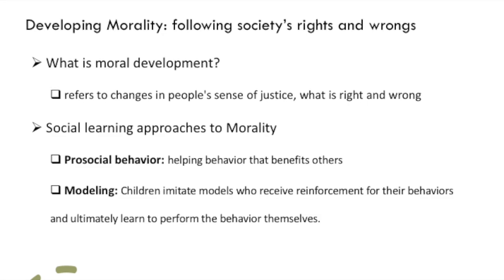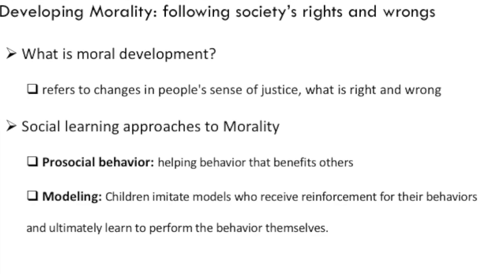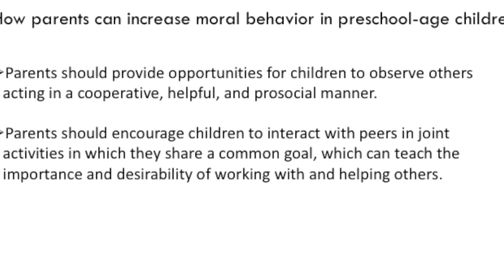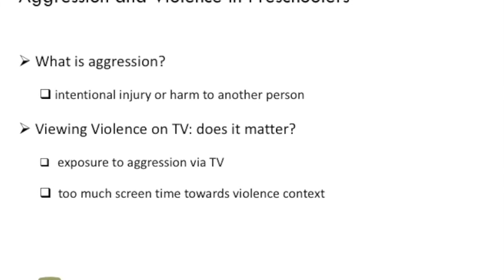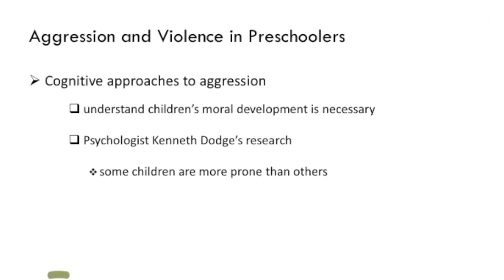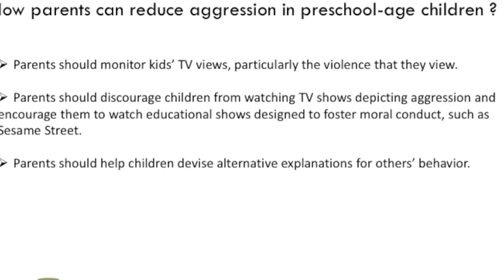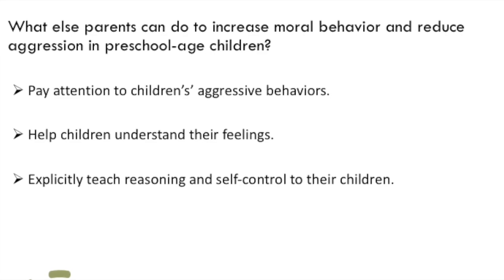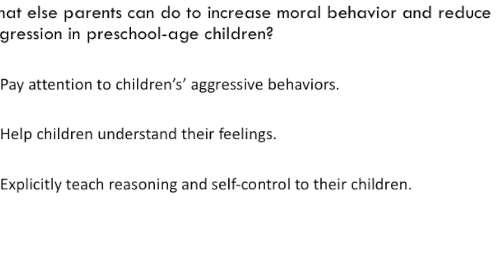Parent Education Assignment